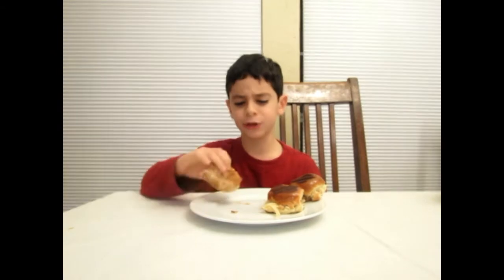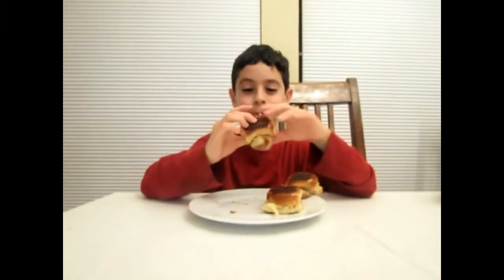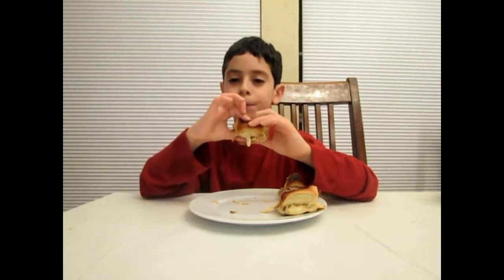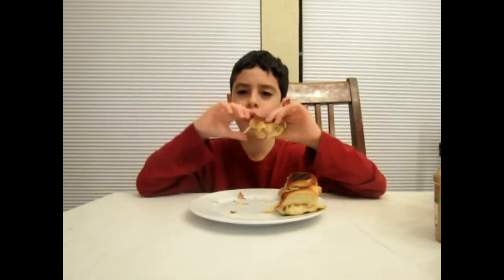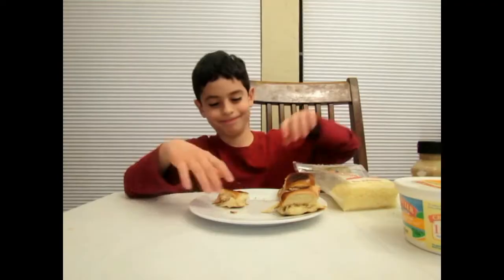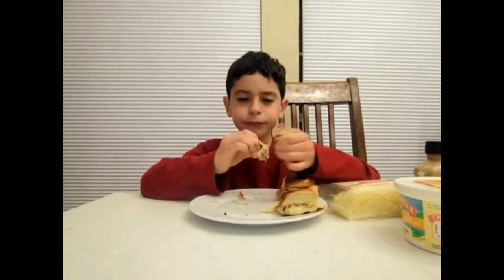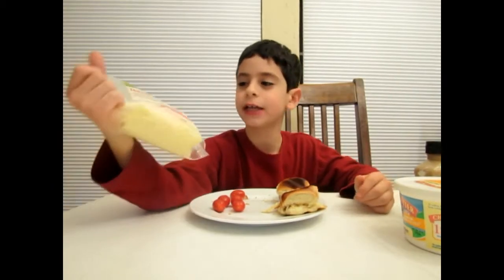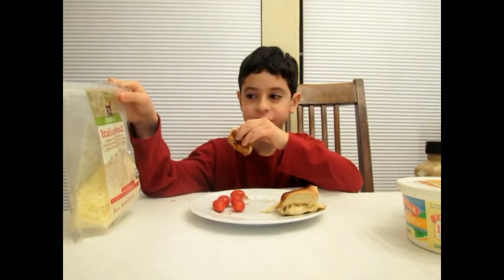Adar999 Trys Out Smoked Turkey Sandwiches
I try out sandwiches...

Songs:
Franzl Lang yodel remix - Reuben The Wizard